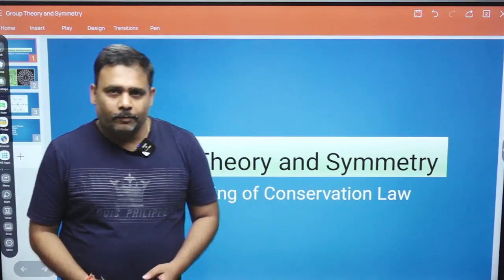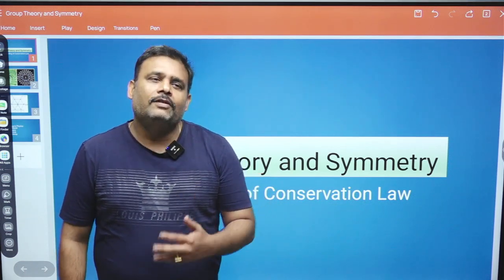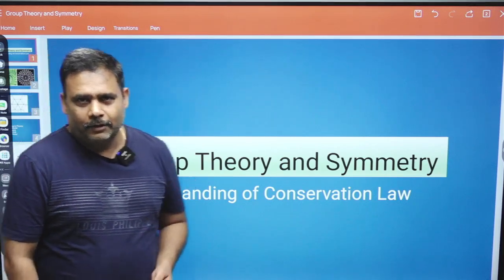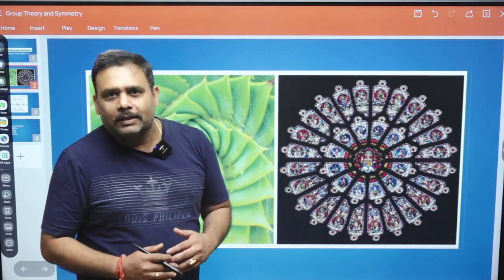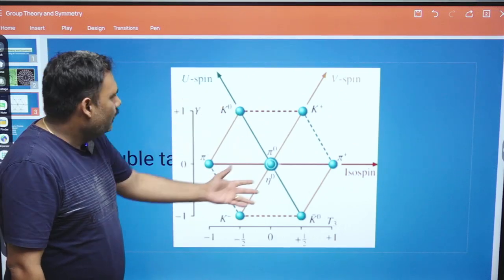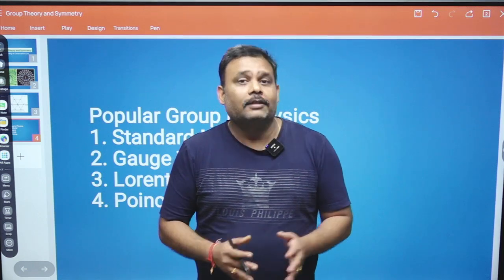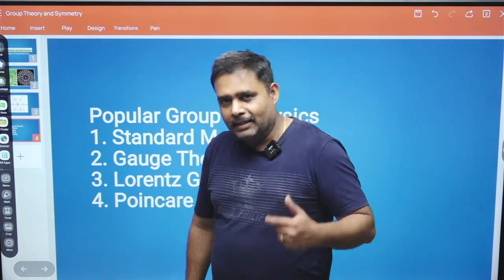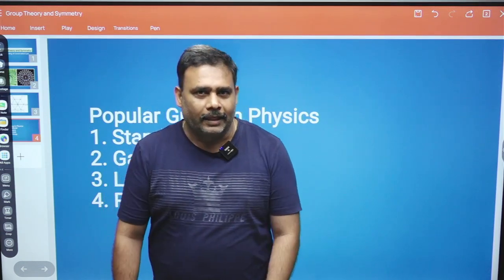Group Theory in Physics: Understanding Symmetry & Conservation Laws | Explained by Atul Sir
In this video, Atul Sir delves into the fascinating world of Group Theory and its critical role in understanding symmetry and conservation laws in physics. Learn how the mathematical framework of group theory helps explain physical phenomena and plays a key role in various areas of science, from particle physics to quantum mechanics. This video provides a clear, insightful explanation on how symmetries shape the fundamental laws of nature and why they are essential for understanding conservation laws such as energy, momentum, and charge.

Whether you're a physics enthusiast, student, or someone curious about the deeper connections in science, this video is a must-watch. Atul Sir breaks down complex concepts in an easy-to-understand way, making it accessible for all.

Key Topics Covered:

Introduction to Group Theory
Symmetry in Physics
Conservation Laws and their Relation to Symmetry
Mathematical Foundations and Physical Applications
Real-World Examples of Symmetry in Nature

Group Theory#Symmetry in Physics#Conservation Laws#Symmetry Group Theory#Physics for Beginners#Atul Sir#Group Theory Explained#Conservation Laws in Physics#Physics Symmetry#Mathematical Physics#Particle Physics#Symmetry and Conservation#Quantum Mechanics#Physics Lectures#Group Theory Applications#Conservation of Energy#Physics Concepts#Atul Sir Physics#Physics and Mathematics